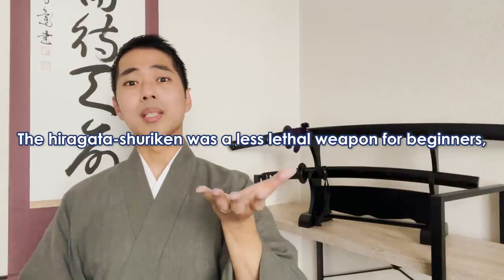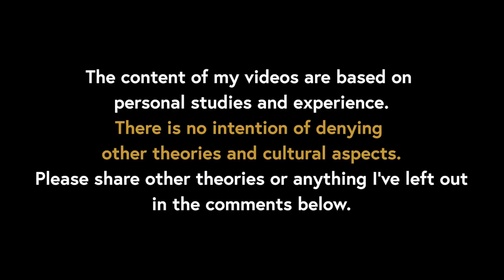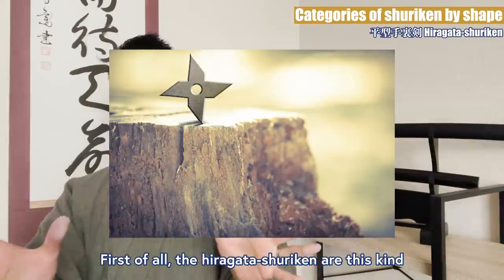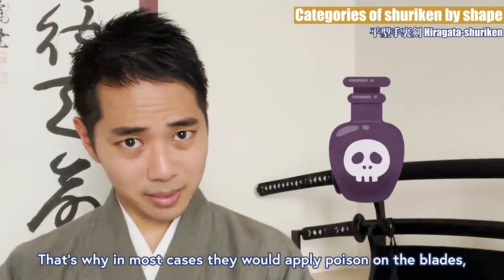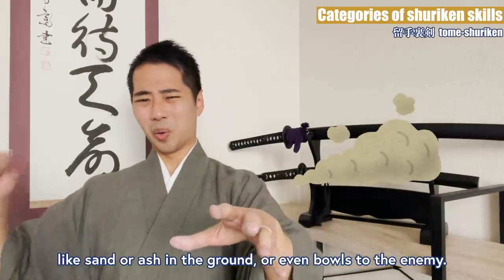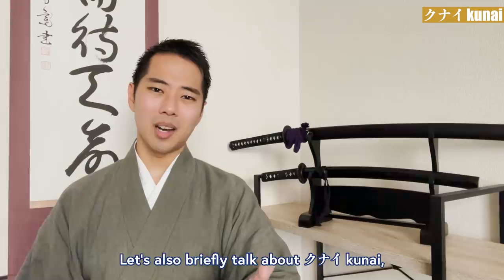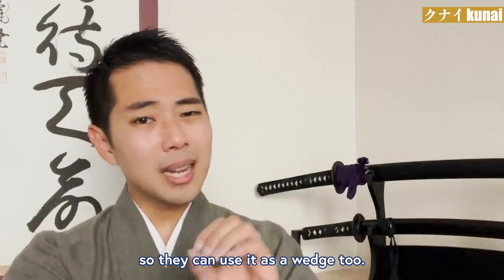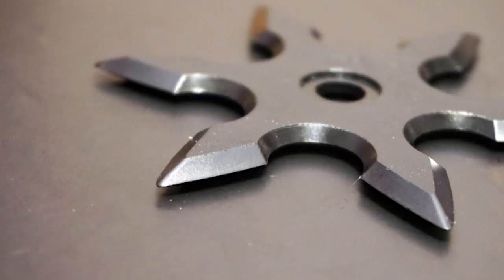How NINJA STARS Were Actually Used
Out of the many weapons that ninja used, the most famous one would surely be the throwing star, shuriken right? I know you fell in love with them when they appeared as a really cool weapon in Naruto.

However if you are a fan of ninja, you probably know that many people point out that the way they use it in anime and manga were not how they actually did. Some even say they were not used at all. lol

But then, what were they and how were they actually used?

So today, I will explain the theory of shuriken that I believe so far from all the research I’ve done about ninja. Please understand that this is not an absolute answer, but just a sharing of one study. I will first explain the history of shuriken, then the two different categories of shuriken by their shapes, and another two different categories for shuriken “skills” that might make you think,

“That’s counted as shuriken techniques too?!”

At the end of the video, I will also briefly talk about the クナイ kunai, the other throwing weapon that you might imagine a ninja using. By watching this video, you can understand about the tools that the ninja used, and enjoy their content even more.

[Time codes]
0:00 Let's START!
2:08 The history of shuriken
3:57 Categories of shuriken by shape; “平型 hiragata” and “棒 bō”
6:51 Categories of shuriken by skills; “留 tome” and “責 seme”
11:06 クナイ kunai
12:04 Today’s conclusion
13:56 “Omake” talk

-What are the 3 main differences between katana for samurai & ninja? How Ninjato were actually used!

-What are tsuba ring, tsuka-maki wrapping, and sageo string meant for? Their purposes then and today

▼MY DREAM▼
“To make every Japan lovers’ dream come true,
by making Japan a more secure, comfortable, and safer place for everyone to visit, study, and live in”

Interviewing and introducing people working with Japanese traditional culture to spread their work

Restarting a cultural experience facility where anyone can experience Japanese culture, and creating employment for foreigners

Opening an online shop to sell traditional craftwork in order to protect the precious culture
(Example: Pottery, dyeing, kimonos, etc.)

Kazumasa Ito: My best friend who also spent his childhood in America. Thank you for always checking my English as a professional translator.

Harumi Shin: A talented web designer and my better half. Your video editing skills and creative thumbnails are essential for this channel.

Hinata Yamaguchi: Energetic and always happy, but a little bit shy. Having a daughter like you, makes me the happiest person on Earth.

♪Music♪
おとわび

♪Sound effects♪
効果音ラボ

♪Pictures♪
かわいいフリー素材屋 いらすとや